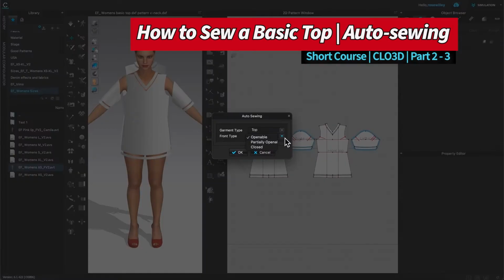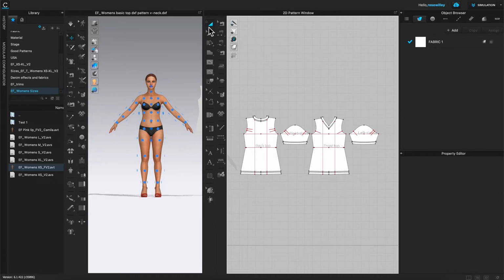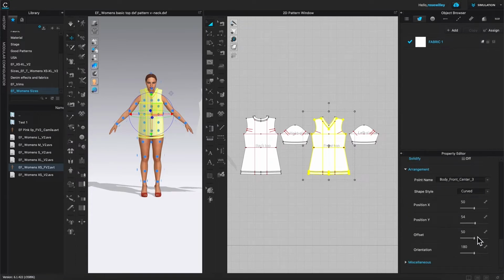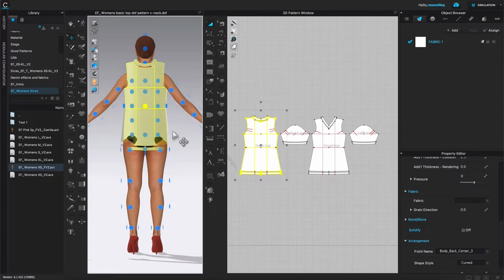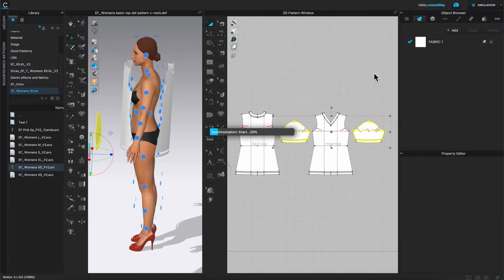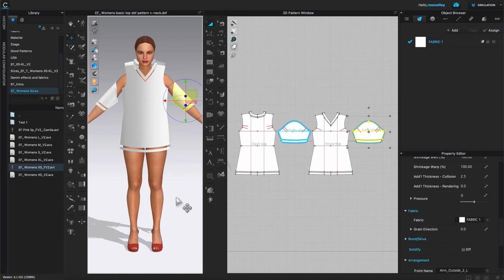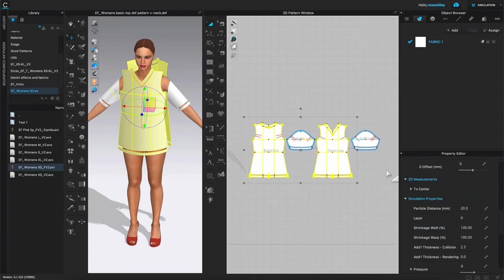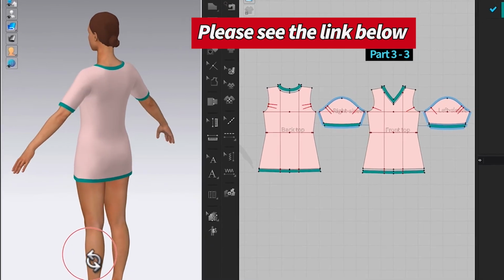how to sew a basic top clo auto-sewing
Short Course Part 2: This is a step-by-step video that will show you how to sew a basic top on your auto-sewing CLO3D. Steps include: - Adding a Dxf pattern into Clo3D - Loading the avatar on Clo3D - Sewing the top using auto-function - Applying fabrics onto the top!

Timestamps:
00:00 CLO3D Beginners | How to Sew Basic Top | Auto-sewing CLO3D
00:37 How to bring dxf pattern into clo3d

Computers for CLO3D/Adobe Creative Cloud:
Laptops for CLO3D and Adobe Creative Cloud:
PC Laptop: Acer Predator Helios 300 PH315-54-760S Gaming Laptop | Intel i7

Our Favorite Sewing Items:
Fabrics:
100% Cotton | Holiday, Winter and Christmas Fabric